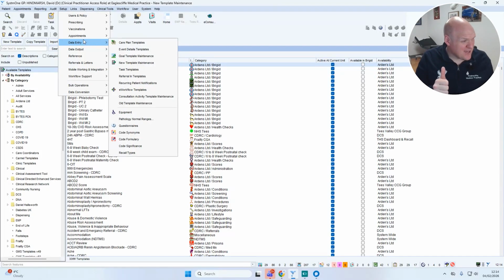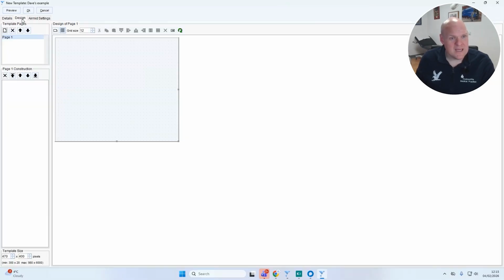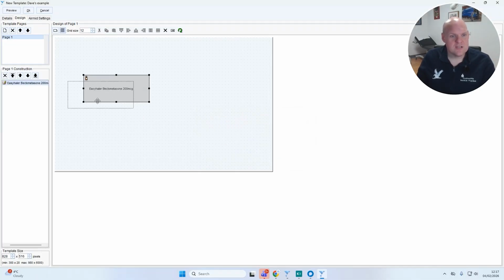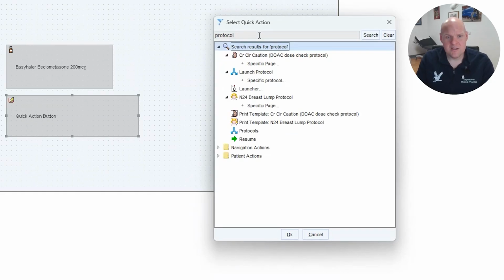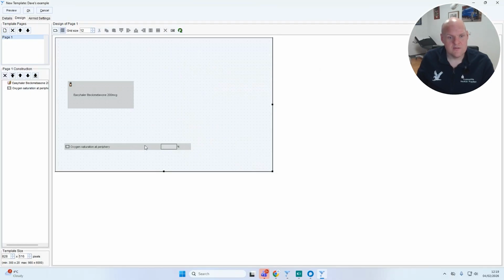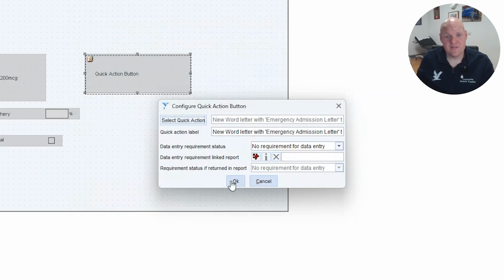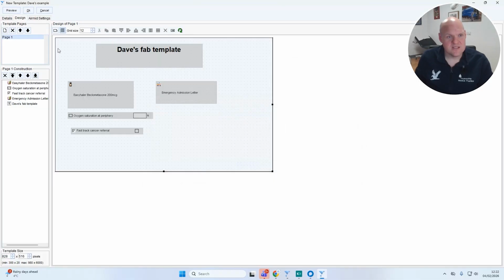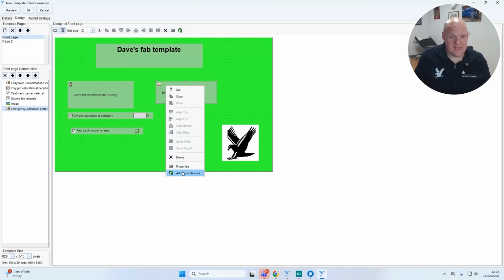SystmOne Essentials: The Templates That Save Me Time Every Day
SystmOne Templates can save you hours, if you know how to use them properly.

In this video, Dr David Hindmarsh walks through how he builds and uses templates in SystmOne to make day-to-day clinical work faster, cleaner, and less repetitive.

He shows how templates can act as a central hub, linking prescriptions, letters, referrals, protocols, and coding, so you’re not constantly clicking through multiple screens or relying on memory.

From quick action buttons and Read code triggers, to conditional logic that launches letters or tasks automatically, this is about setting things up once so the system does more of the work for you.

If you’ve ever thought 'there must be a better way to do this in SystmOne', this video will give you plenty of ideas to try.

Got questions about SystmOne, workflows, or practice systems?